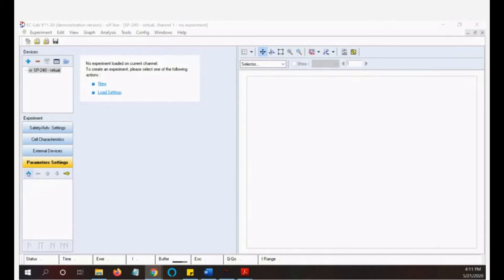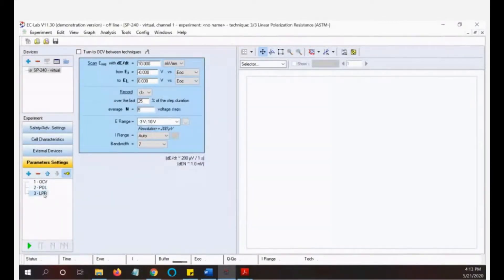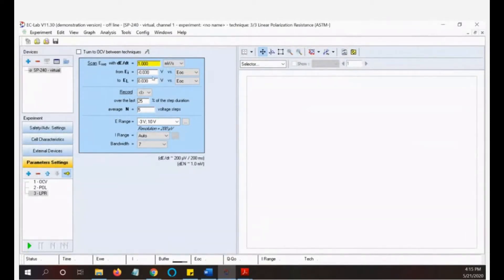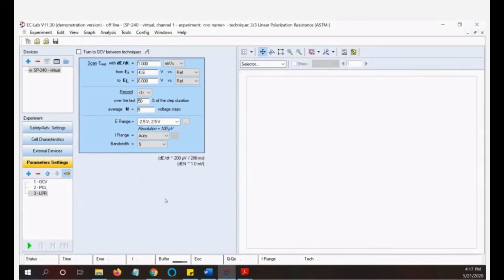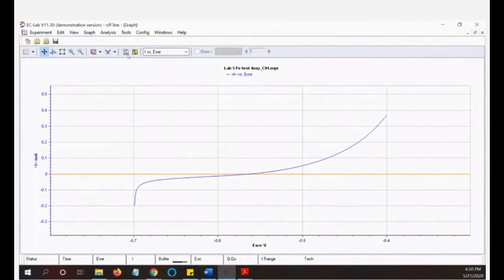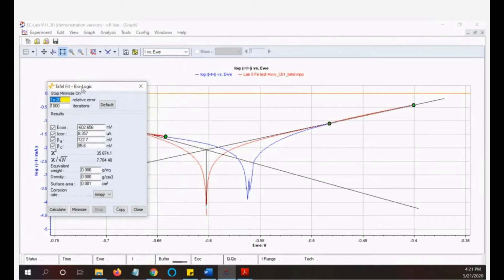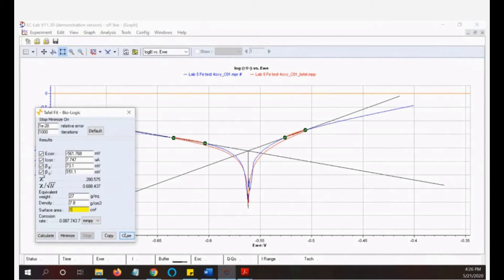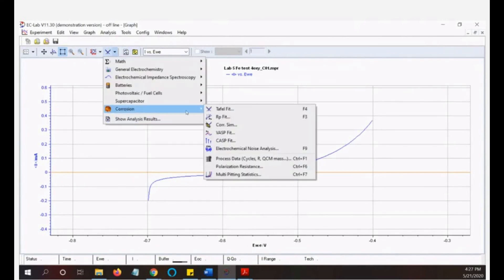Corrosion rate analysis in EC-Lab with Tafel Fit and Rp Fit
The corrosion rate can be calculated after the corrosion current is obtained. The formula is: CR = (Icorr×K×Eqwt)/(ρ×A)
CR = corrosion rate (milimeter per year)
K = 3272 mm/A.cm.year
Eqwt = equivalent weight (gram equivalent)
ρ = density (g/cm^3)
A = surface area of the sample (cm^2)